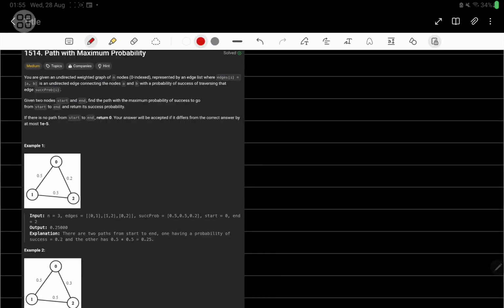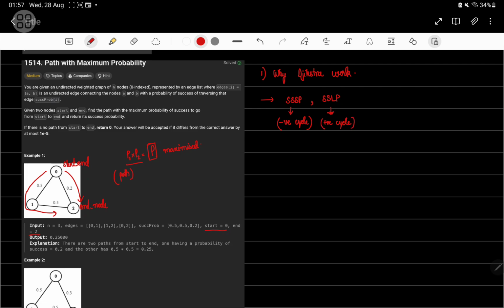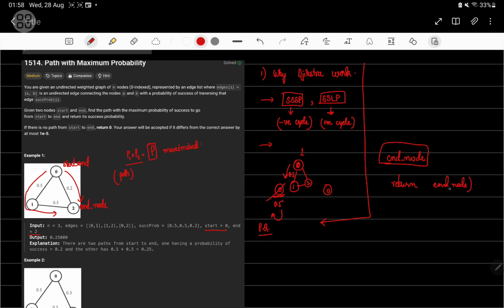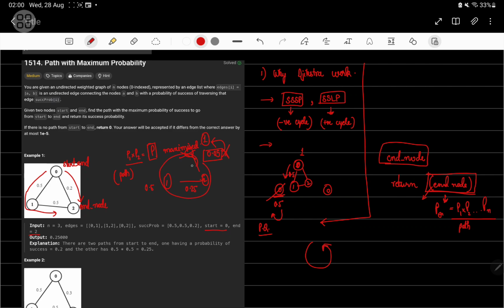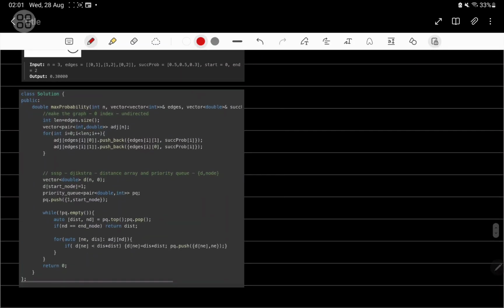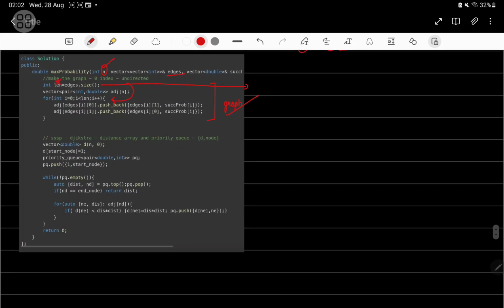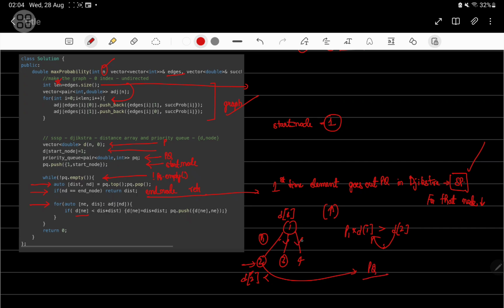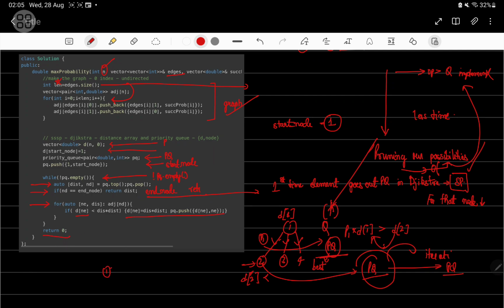Leetcode | 1514 | Path with Maximum Probability | Graphs | Djikstra | C++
Timecodes
00:00 - Problem Brief , dry run
01:14 - Why Djikstra works here
05:44 -  Code walkthrough

Graphs | Djikstra